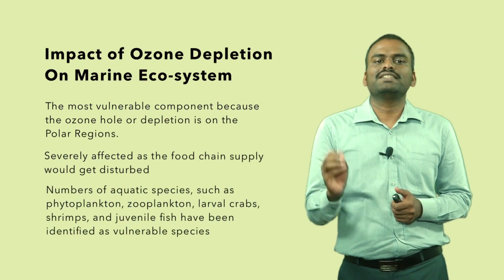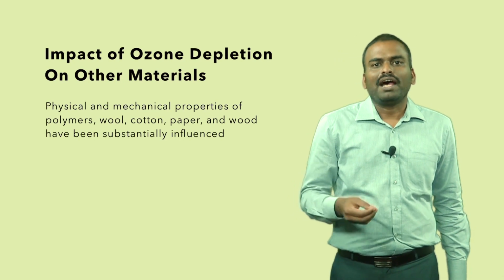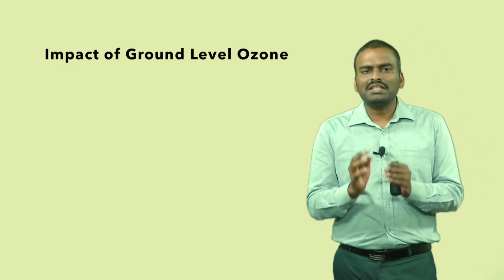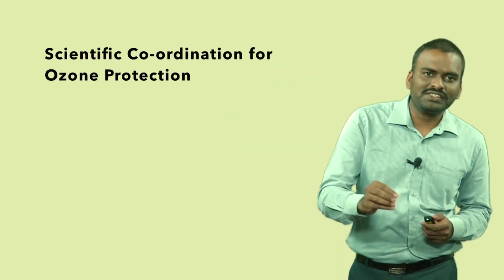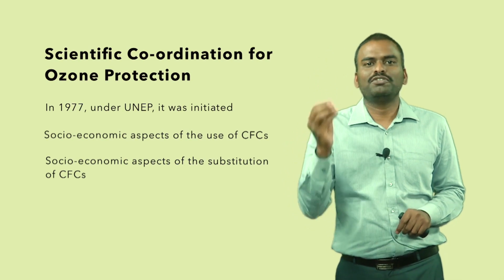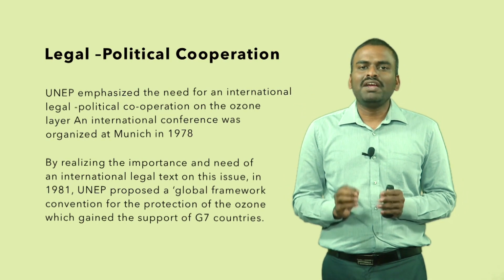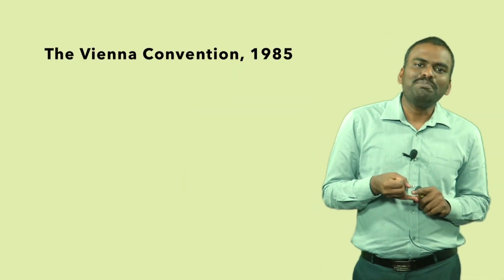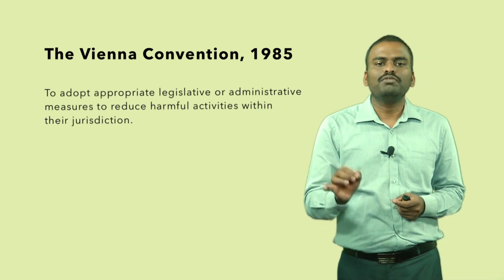Ozone Depletion Part Two